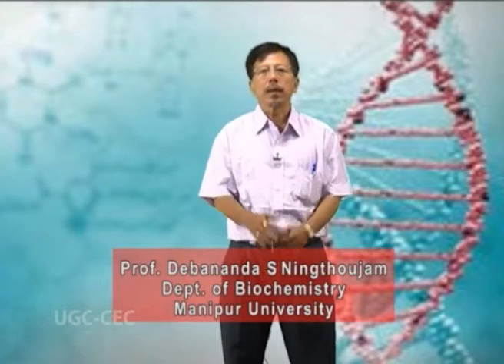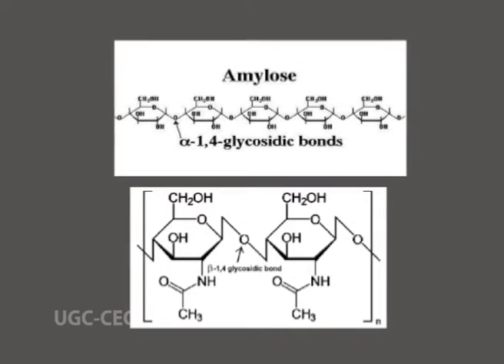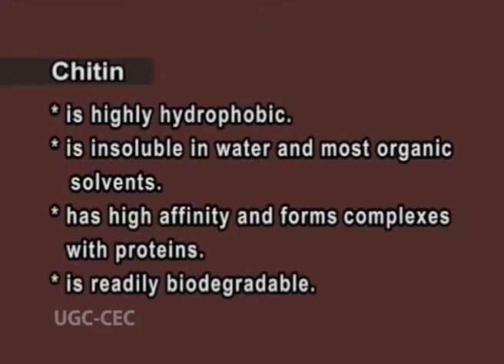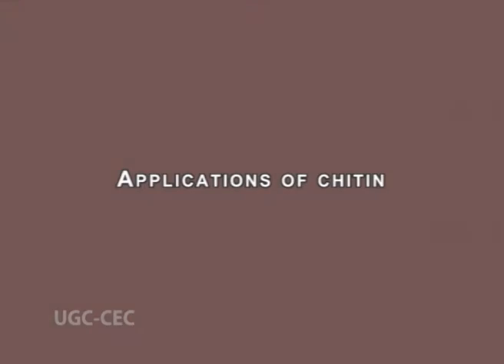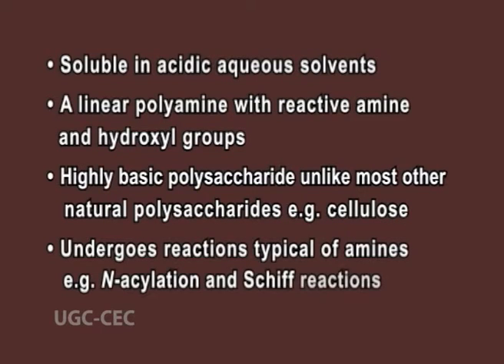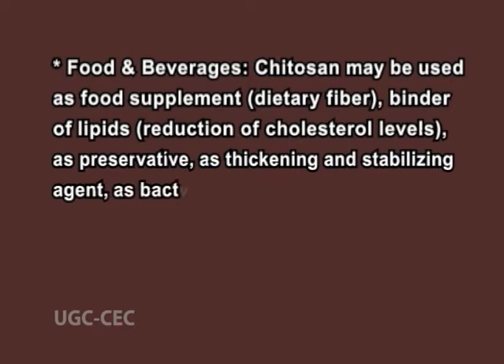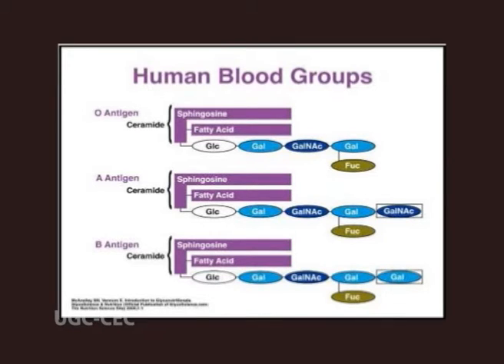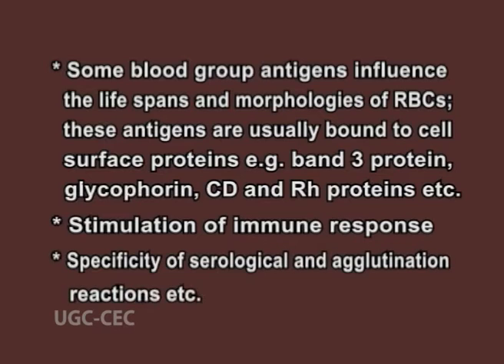Typical polysaccharides II